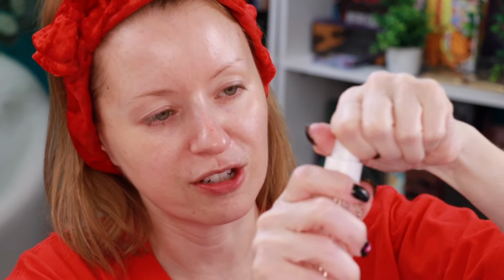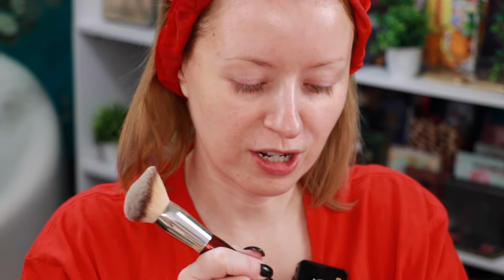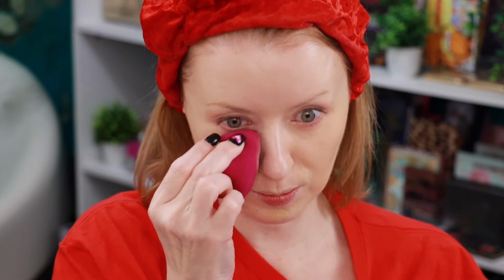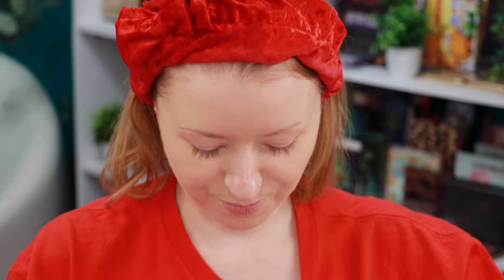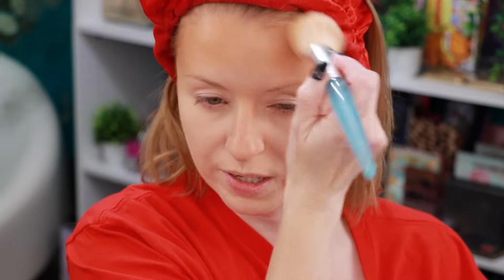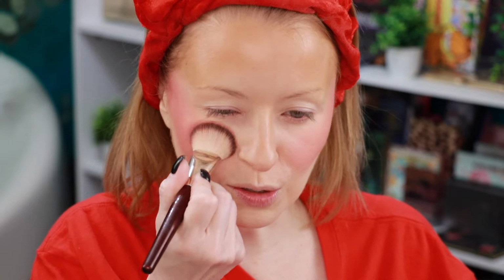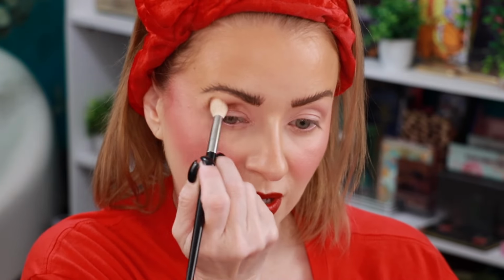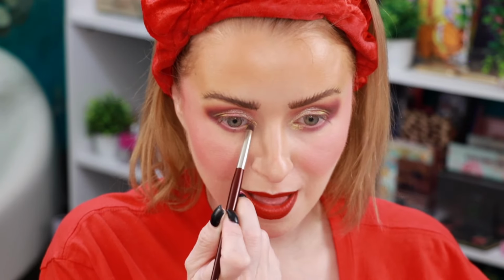GET READY WITH ME TRYING NEW MAKEUP! INDIE + HIGH END + DRUGSTORE! 12 HR WEAR TEST!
😘 Lots of NEW makeup to try out today from Sephora, Ulta, Adept and more!

to SAVE $$$ 🛍⬇️❤️!